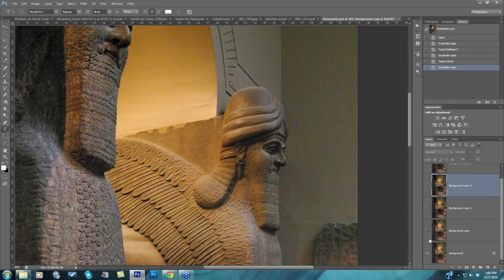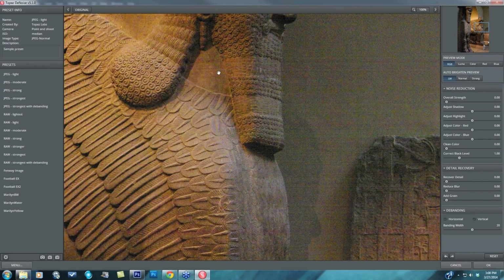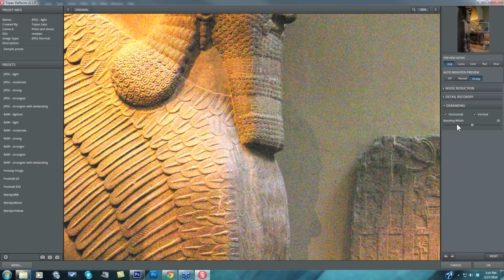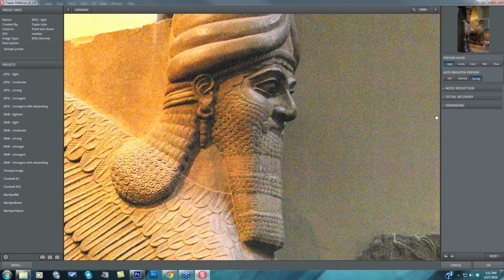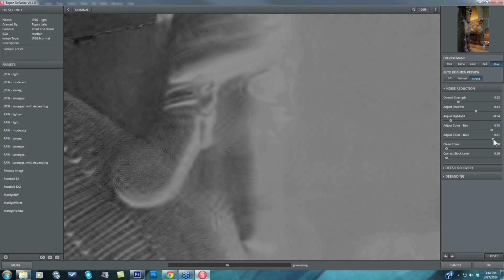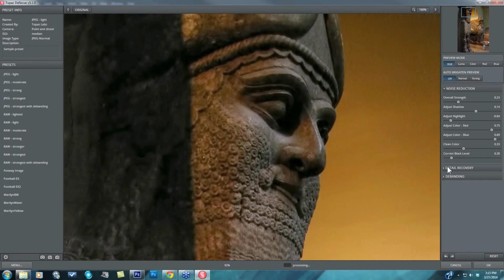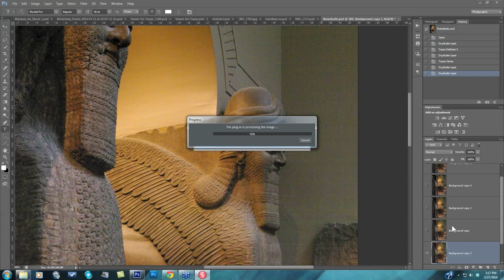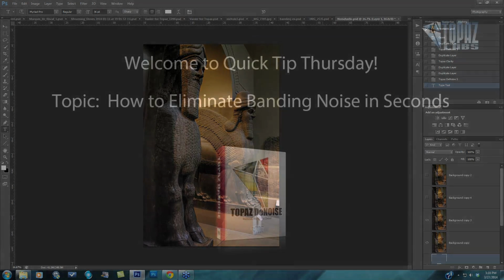Eliminate Banding Noise in Seconds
Banding noise appears in images as colored lines that extend for various lengths across an image and is known as a very challenging type of noise to remove.  Join Nichole Paschal as she demonstrates in two simple steps how easily Topaz DeNoise removes horizontal and vertical banding noise from your images.

Recorded 3/27/14